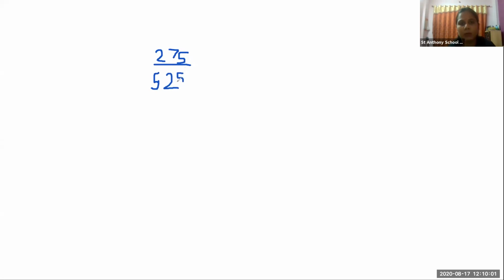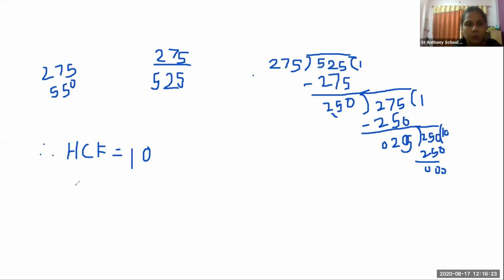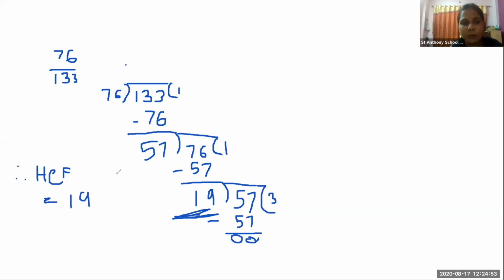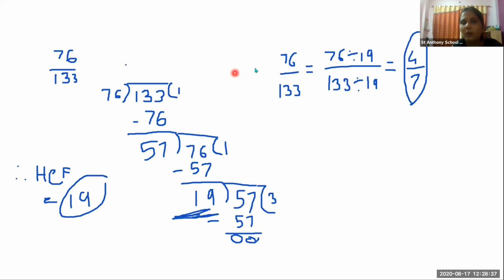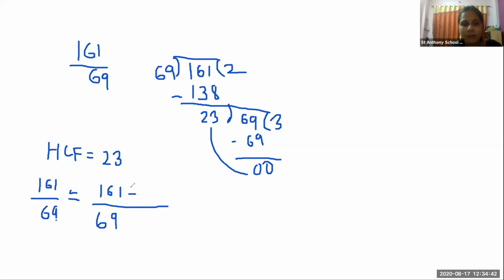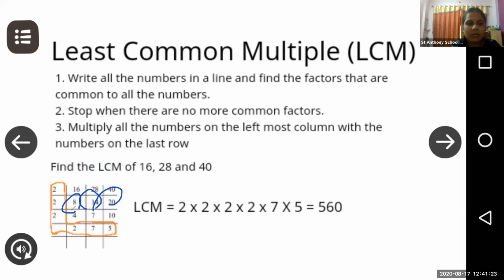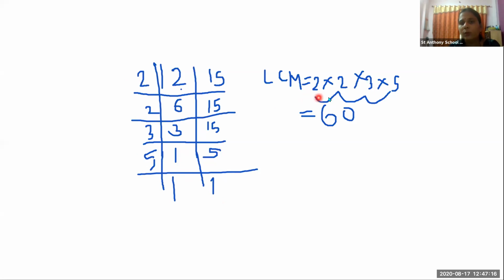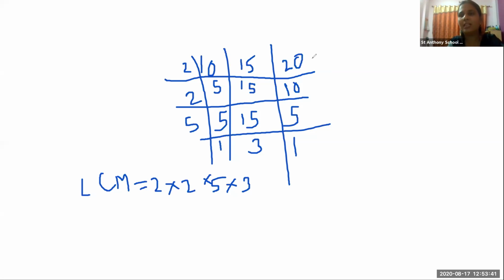Maths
HCF & LCM 17/08/20